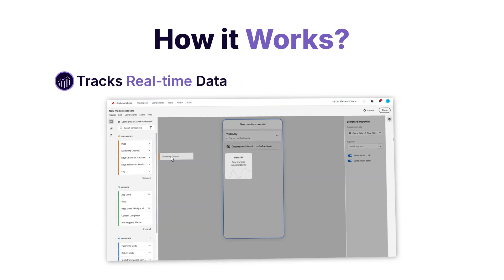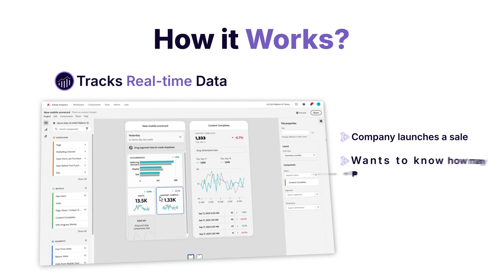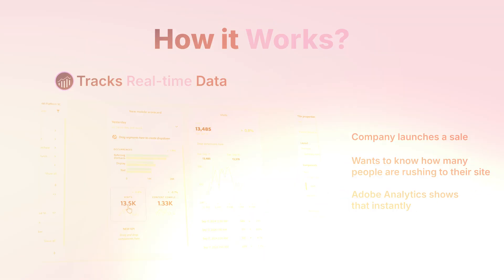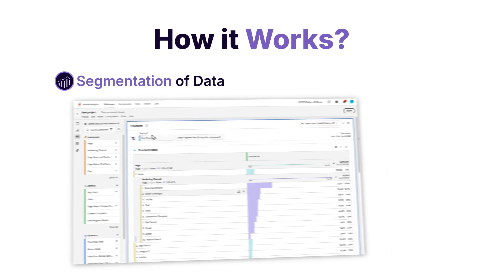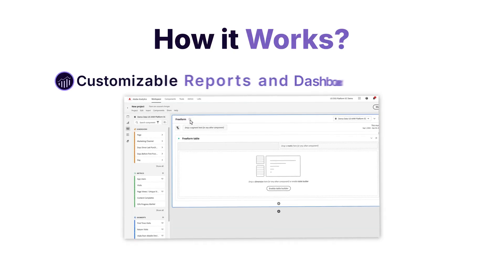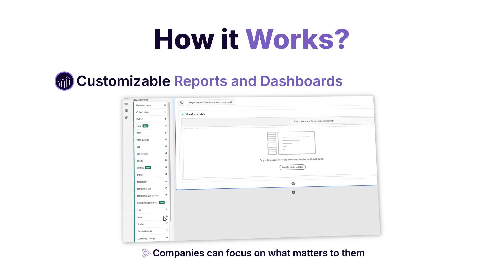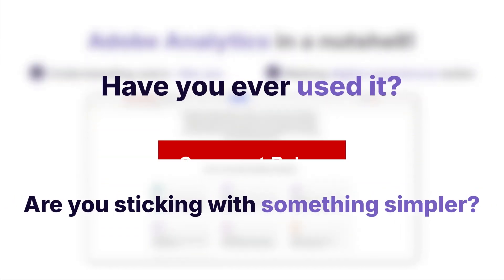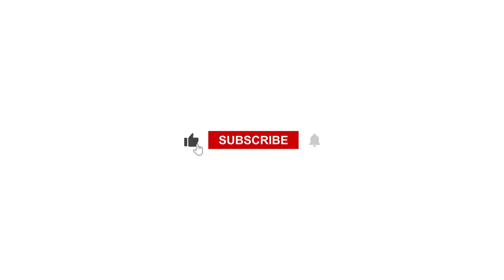🔥 Adobe Analytics EXPLAINED! (Why It’s Better Than Google Analytics?)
Ever wondered how businesses track every click, scroll, and purchase you make? 🤯 Enter Adobe Analytics—a powerhouse tool that goes beyond Google Analytics! 🚀 In this video, we break down how it works, why it’s a game-changer, and whether it’s worth the investment. From real-time tracking to AI-powered predictions, find out how top companies use it to supercharge their marketing strategies.

🔍 Is it better than Google Analytics?
💡 What makes it so powerful?
💰 Is it worth the cost?

We are a Managed Magento Hosting provider with 15+ years of experience. Our high-performance Single and Multi-Server solutions on AWS come with 24/7 support and fully managed migration for optimized resource efficiency.

Timestamps:
00:00 Intro
00:22 What exactly is Adobe Analytics?
00:47 Comparison with Google Analytics
01:11 How Adobe Analytics works?
01:52 Adobe Analytics Features
02:08 Summary